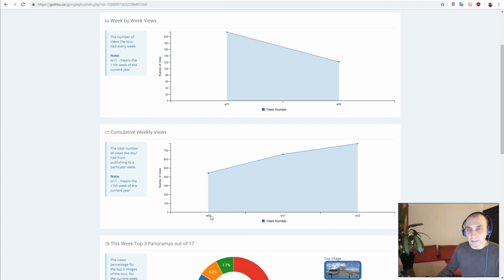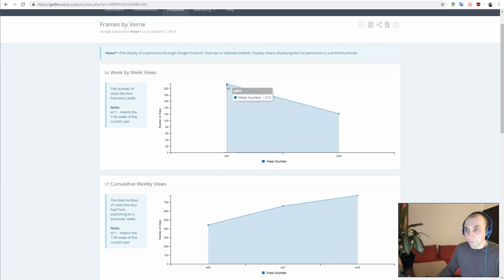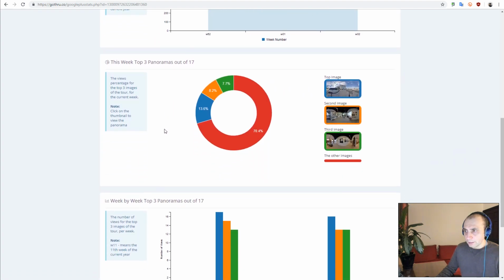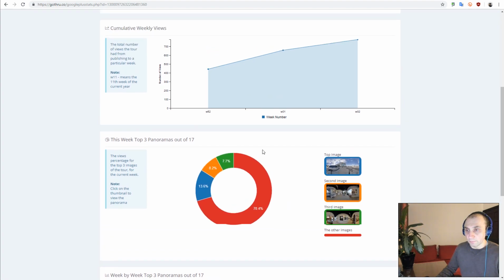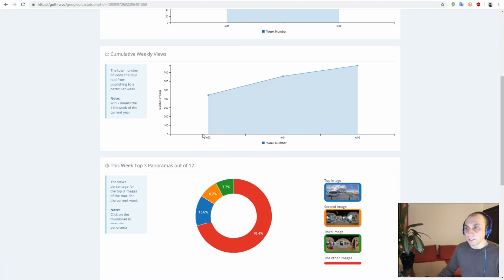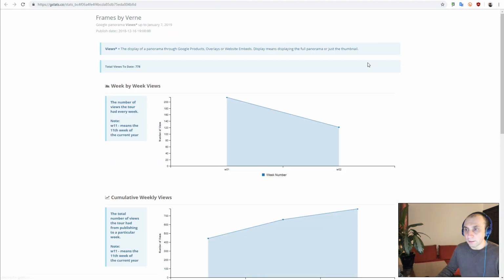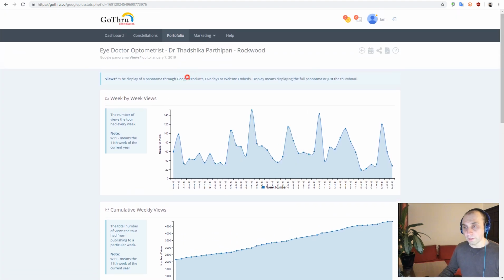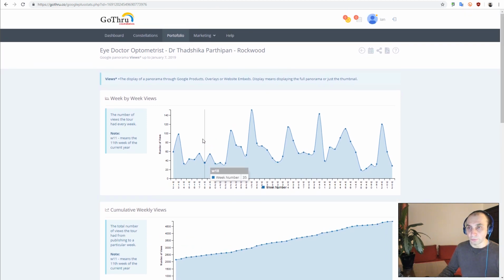GoThru Google Statistics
In this tutorial we are exploring how GoThru collects and present panorama views for a Google Street View tour